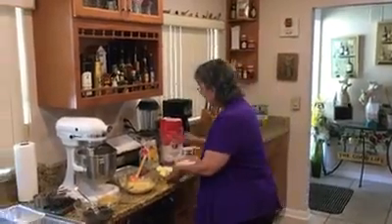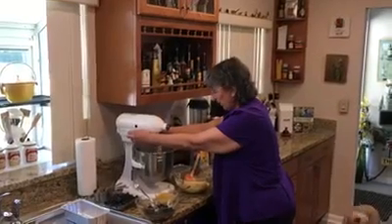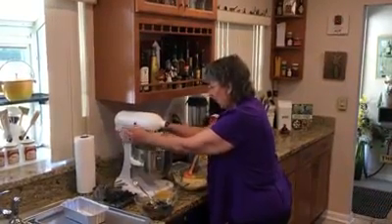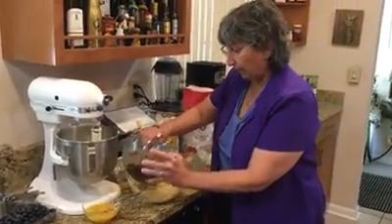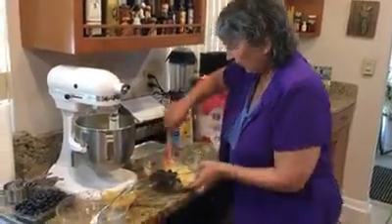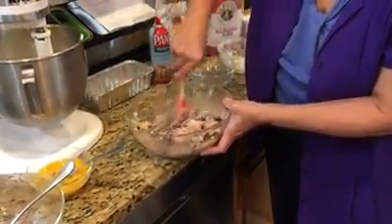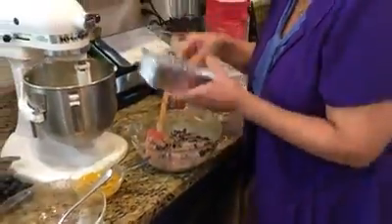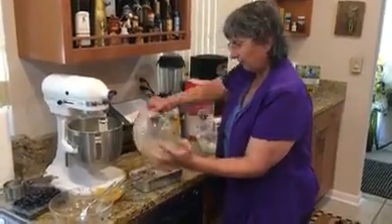Florida Blueberry Bread with Chef Marianne Hunnel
Part of Edible Orlando's series "What Chefs Cook at Home" - Orlando-based chef Marianne Hunnel is making Florida Blueberry Bread. Blueberry season in Florida is April and May, so to make this in summer or fall, you may have to look outside the sunshine state.

Ingredients include all-purpose flour, salt, baking soda, baking powder, butter, sugar, eggs, pure vanilla extract, and fresh Florida blueberries.